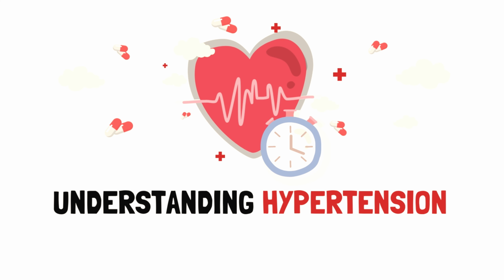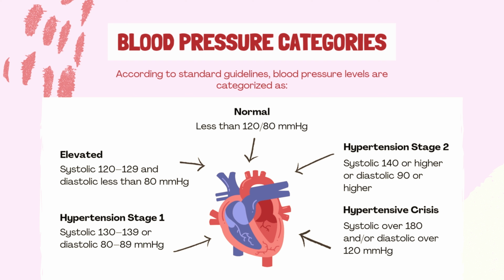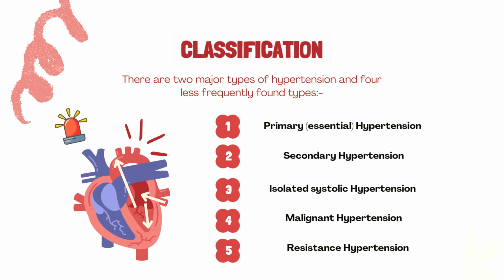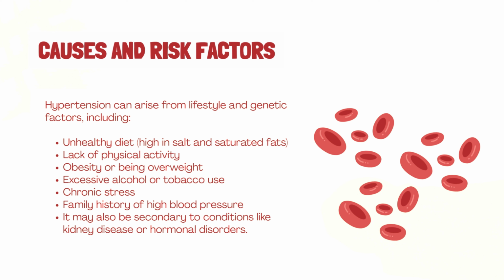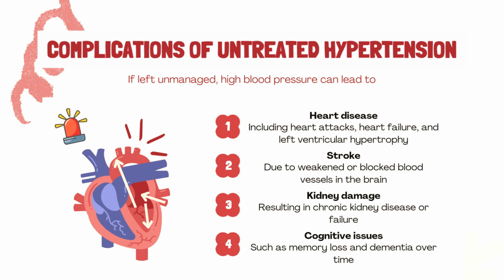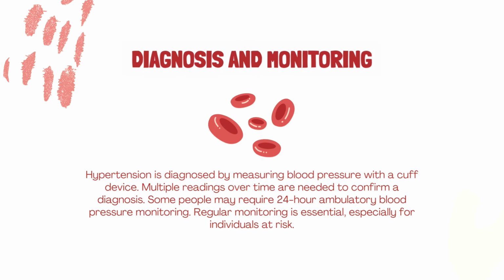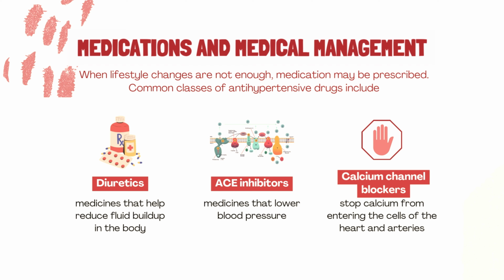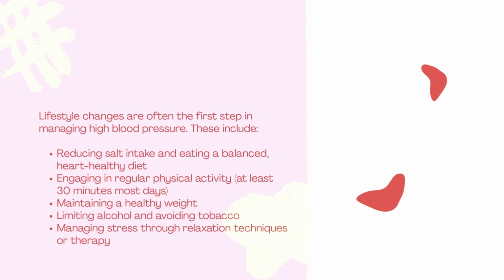HYPERTENSION CONCISE NOTE FOR PHARMA STUDENTS